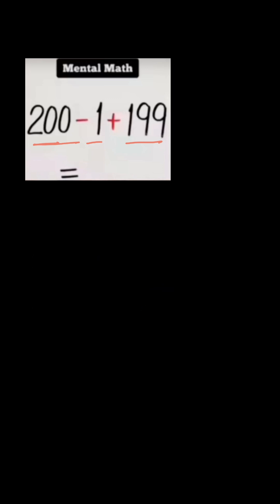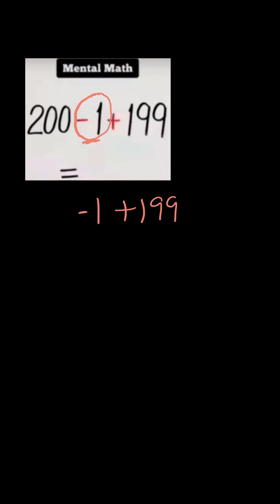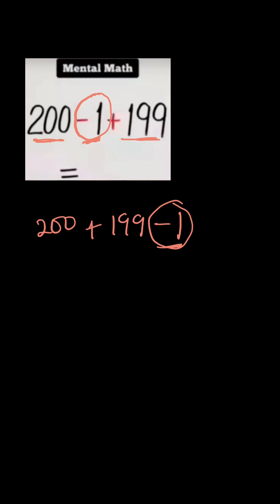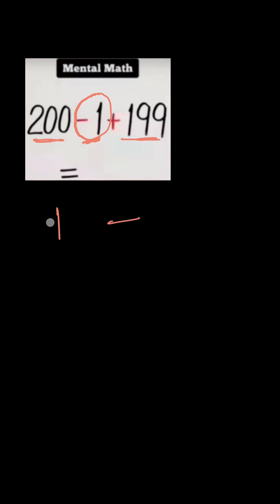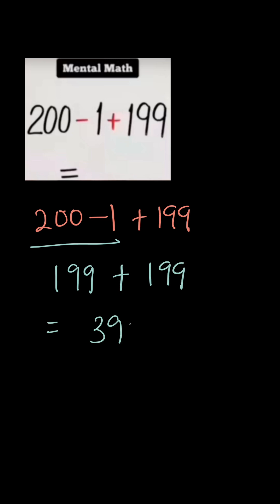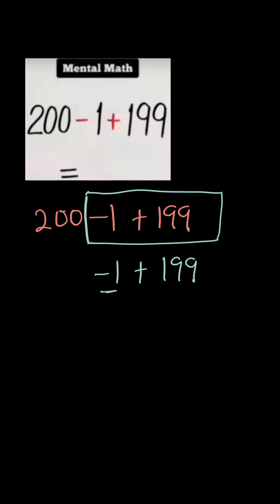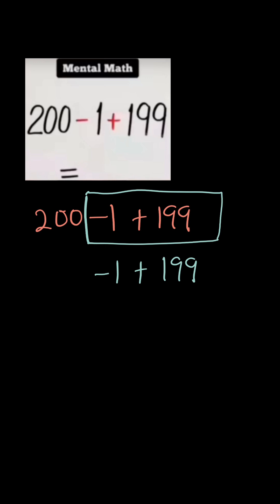⚡ 200 - 1 + 199… The Answer Might Surprise You! 🤯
At first glance, 200 - 1 + 199 looks simple… but do you really know the correct answer? 🤔

In this video, we break down this math problem step by step to show you the correct order of operations and how to avoid common mistakes! 🎯

You’ll learn:
✅ Why following the correct math order is crucial 📚
✅ How small mistakes can lead to big errors 🚀
✅ A quick mental math trick to solve problems faster!

By the end of this video, you’ll be solving problems like this with confidence!

If this video helped you, don’t forget to:
💬 Comment your answer or any tricky math questions!